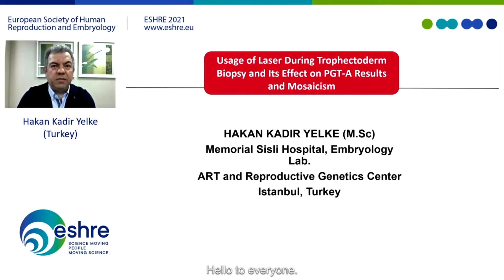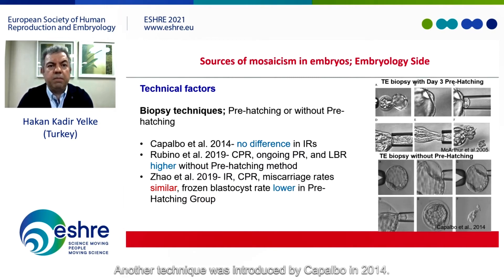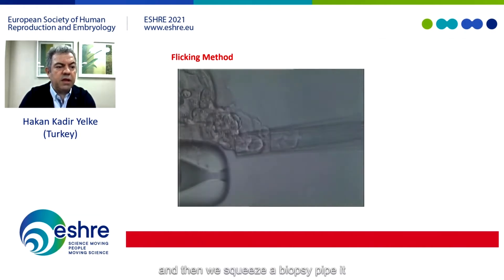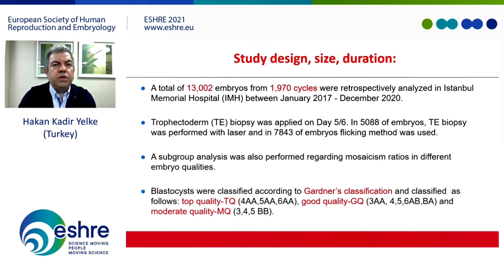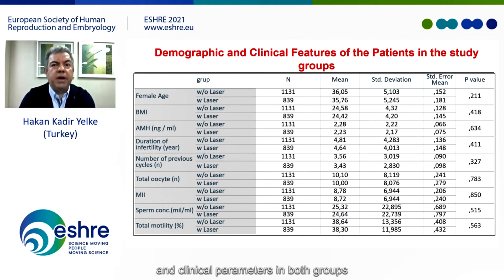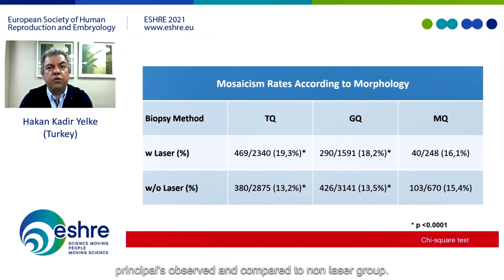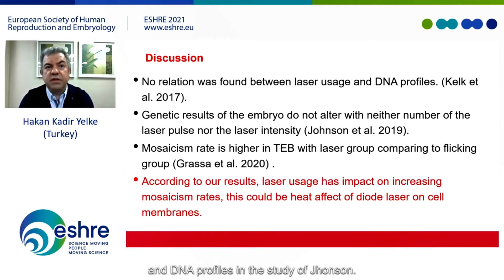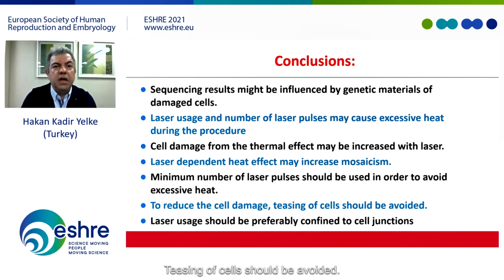Hakan Yelke ESHRE Sunumu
Mozaiklik, embriyonun farklı hücre gruplarında öploid ve anöploid hücrelerin bir arada bulunması olarak tarif edilebilir. Mozaik embriyo oluşumunda farklı teoriler ortaya konmuştur.
Biyopsi sırasında lazer kullanımının mozaiklik oranlarının arttırabileceği yönünde yaptığımız 13.000 embriyoyu aşkın çalışmamızı, IVF ile ilgili uluslararası kongreler arasında en prestijli kongrelerden olan Avrupa İnsan Üreme ve Endokrinoloji (ESHRE) kongresinde, alanında uzman çok sayıda değerli meslektaşımızla tartıştık.